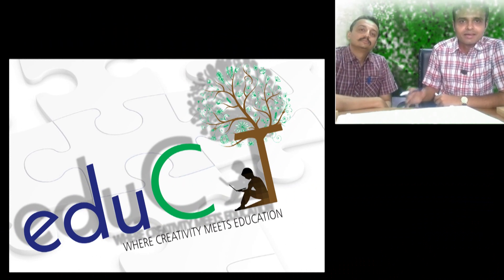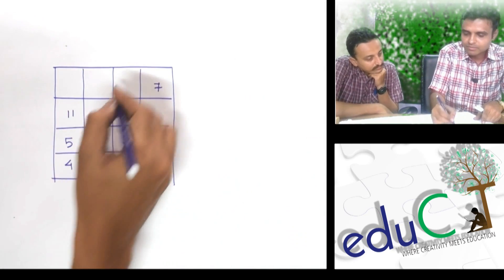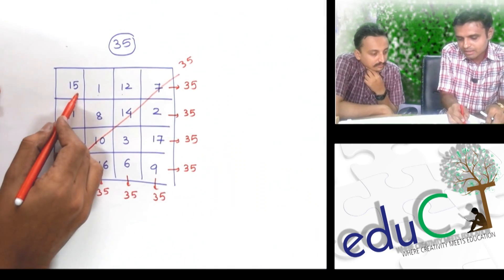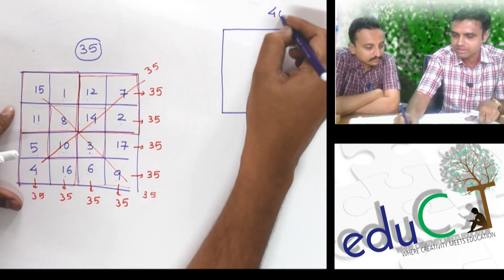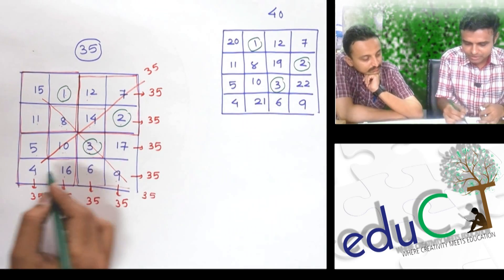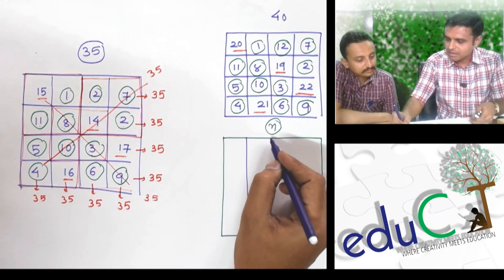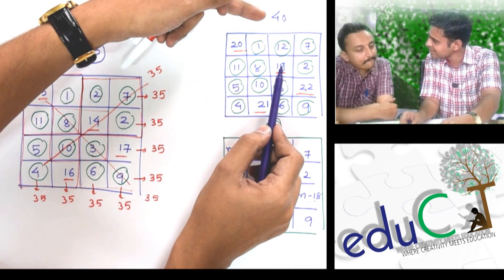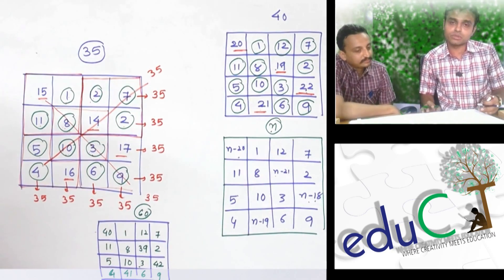Magic Square - A Mathematical Puzzle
in this video chetansir and darshansir both are solving a mathematical puzzle with interesting way.this online video lecture is produce by eduCT.